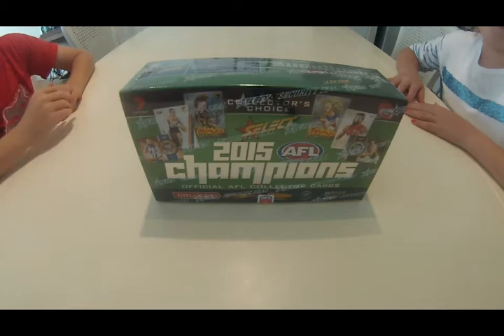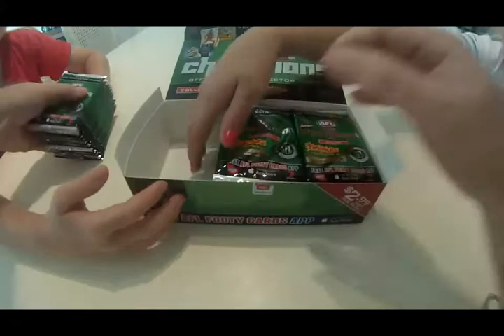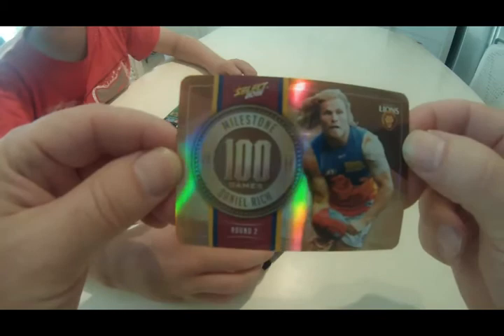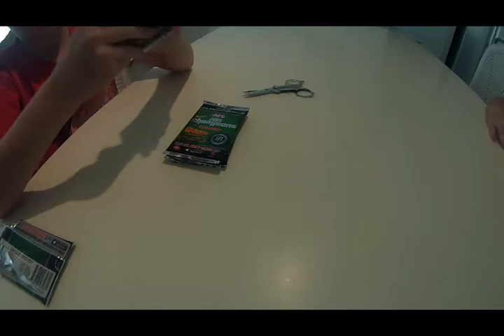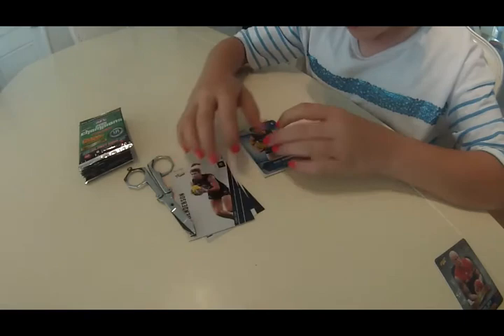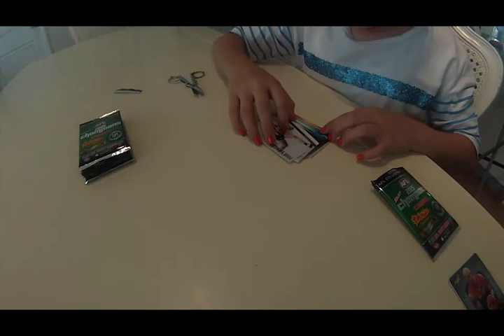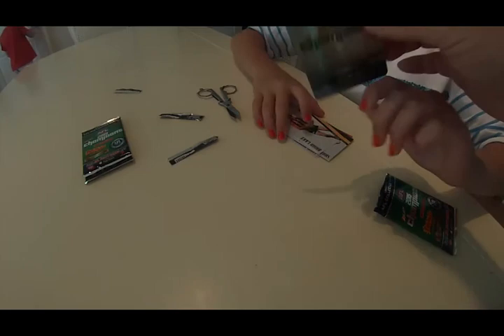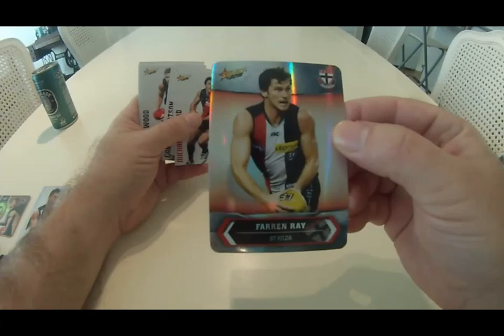Select AFL Champions 2015 Box Break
We break open a box of the 2015 Select AFL Champions.